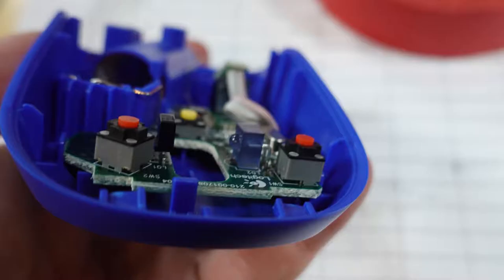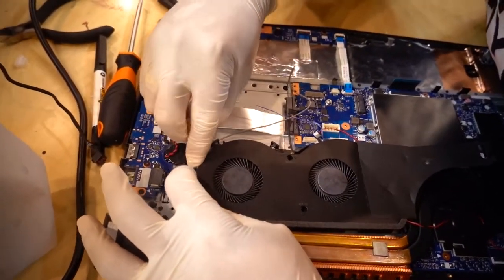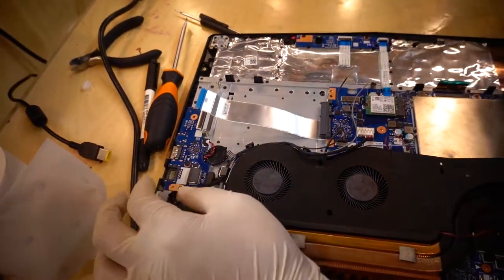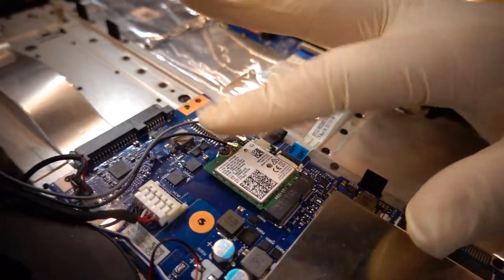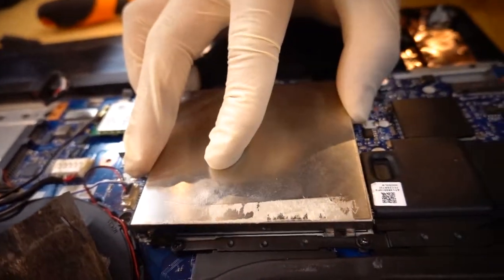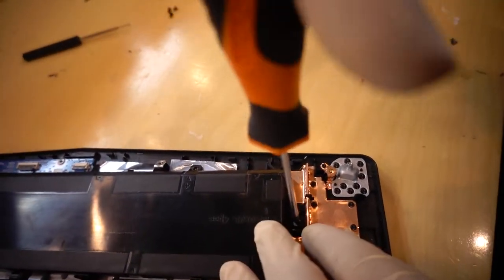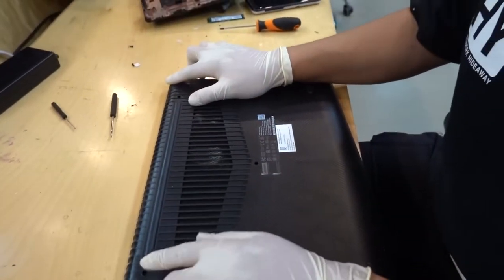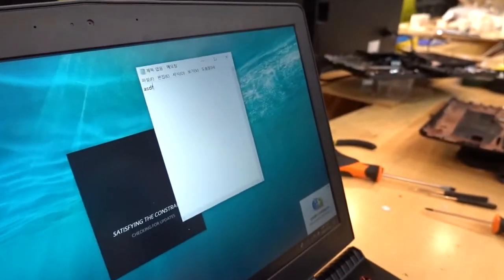Fix a Notebook with a Mouse Only!! ٩(ˊᗜˋ*)و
Repair laptop Y520.
Don't work power button. We use mouse swich. change power button.